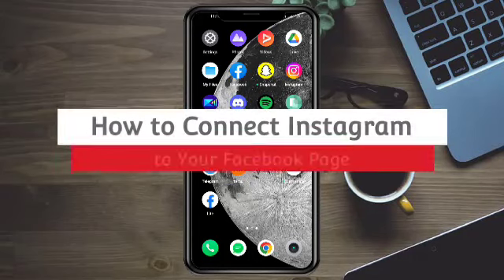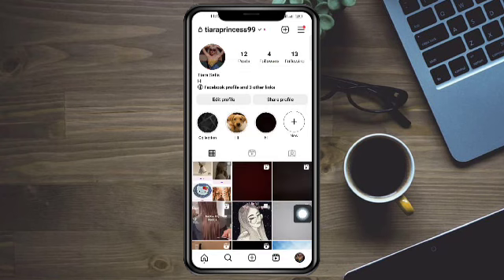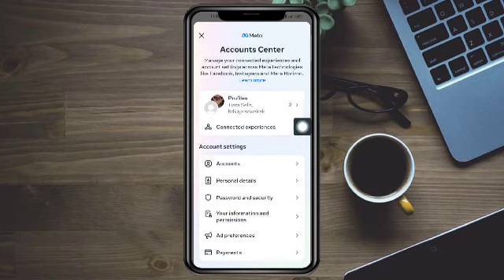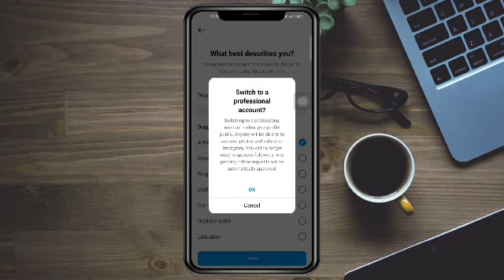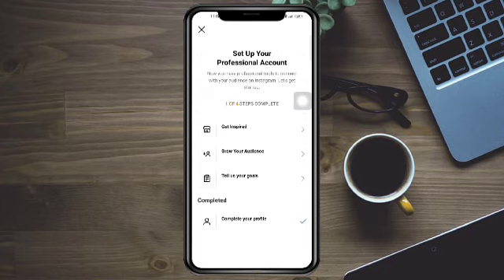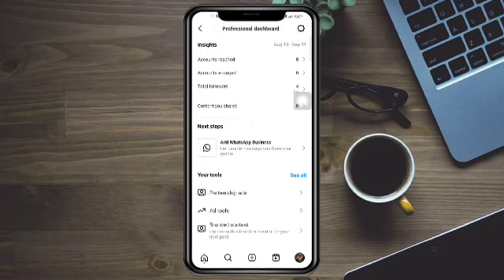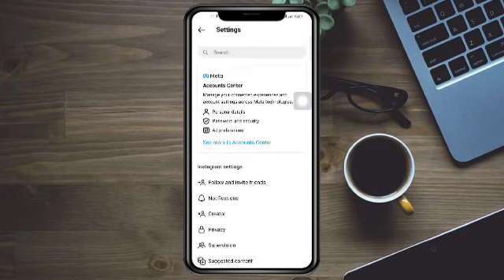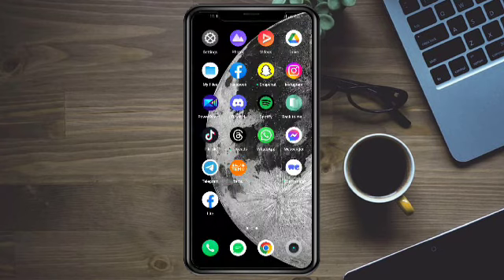How To Connect Instagram To Your Facebook Page 2023 EASY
Unlock the power of cross-promotion and social media synergy in 2023! In this user-friendly tutorial, we guide you through the straightforward process of linking your Instagram account to your Facebook Page. Whether you're a business owner looking to boost your online presence or an influencer aiming to streamline your social media strategy, our step-by-step instructions have got you covered.

Join us as we navigate the digital landscape, making it easier than ever to connect with your audience. Say goodbye to the complexities and confusion, and say hello to a harmonious online presence. Watch now and discover how to effortlessly unite your Instagram and Facebook profiles, enhancing your social media game in no time.